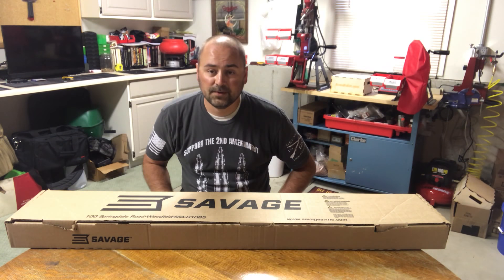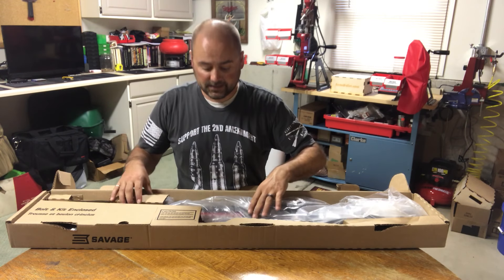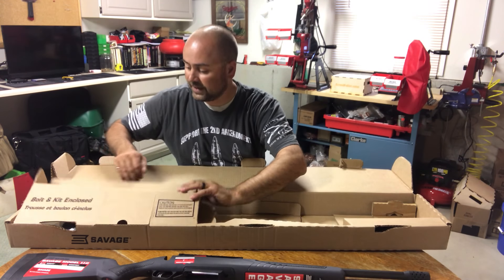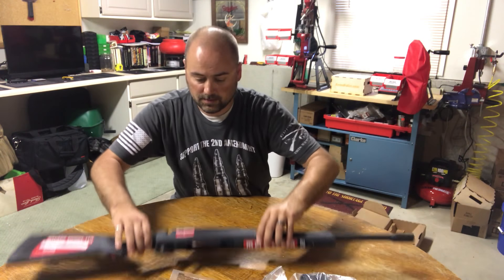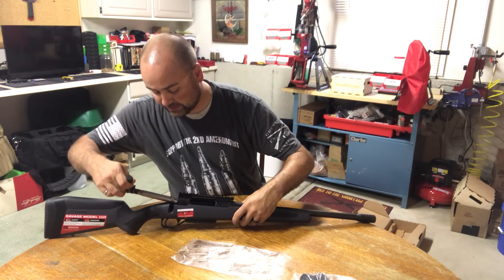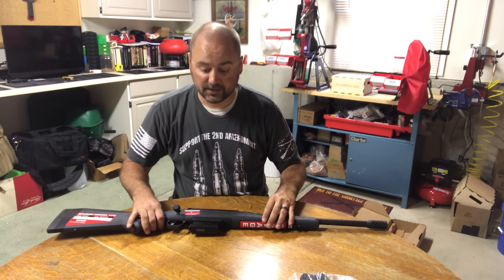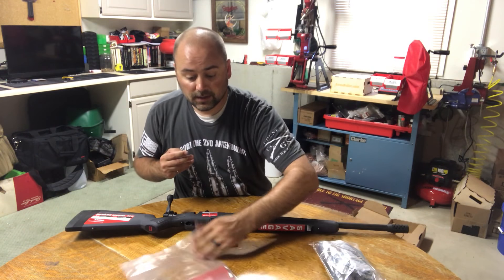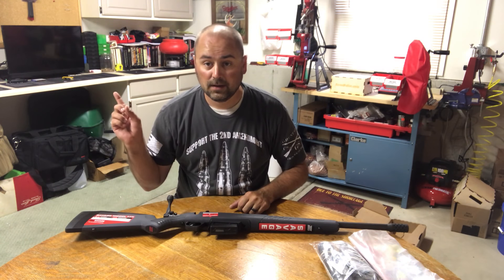Savage Arms Model 110 Wolverine 450 Bushmaster unboxing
Savage Arms Model 110 Wolverine 450 Bushmaster unboxing video of what comes in the box at time of purchase.

Here is a link to to Savage Arms with the specification about this firearm